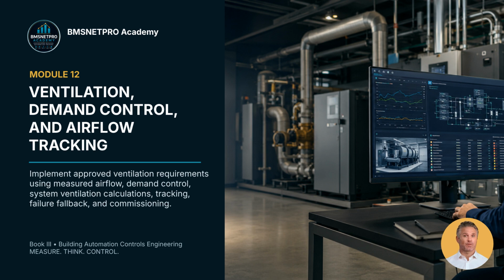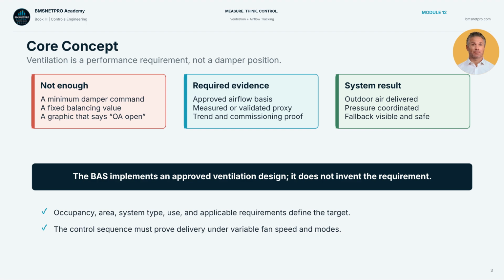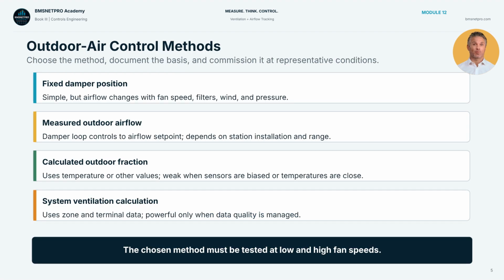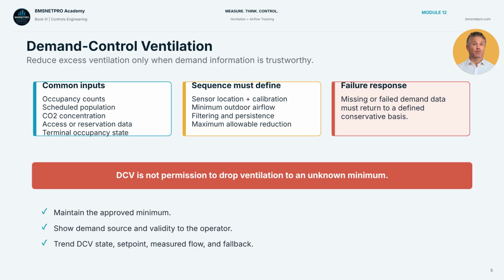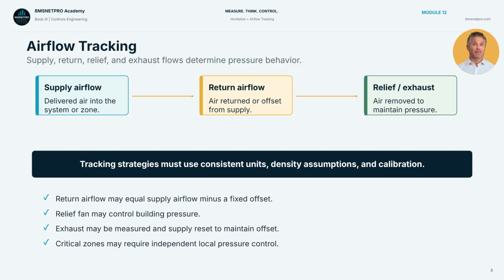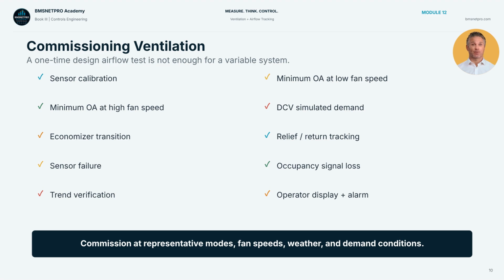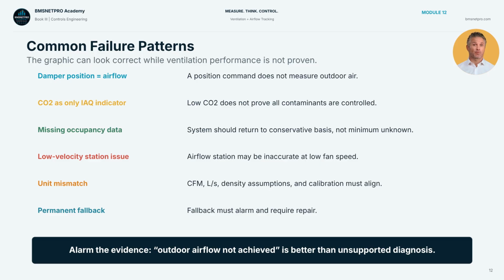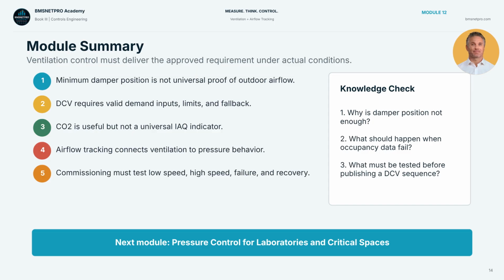Book 3 Module 12 Ventilation Demand Control Airflow Tracking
Implement approved ventilation requirements using measured airflow, demand control, system ventilation calculations, tracking, failure fallback, and commissioning.